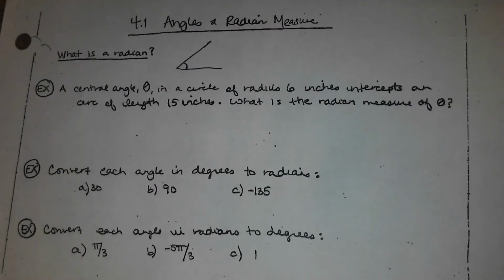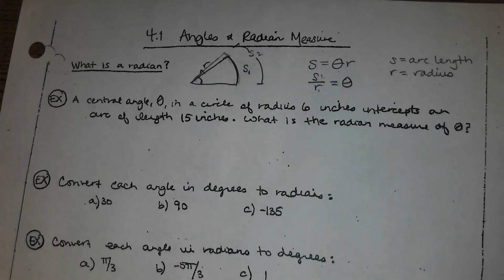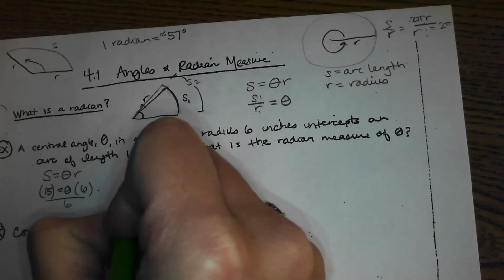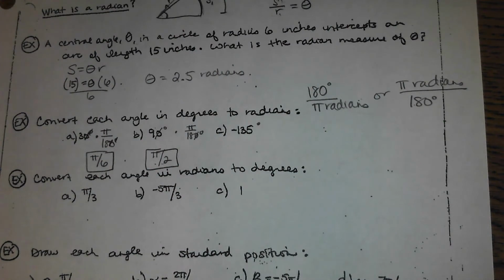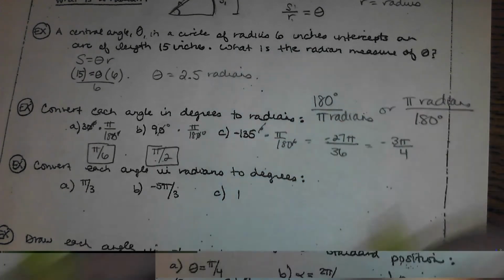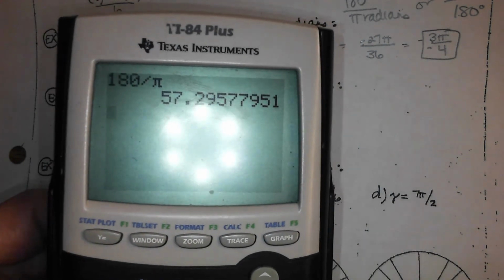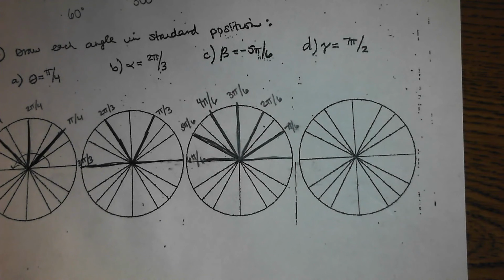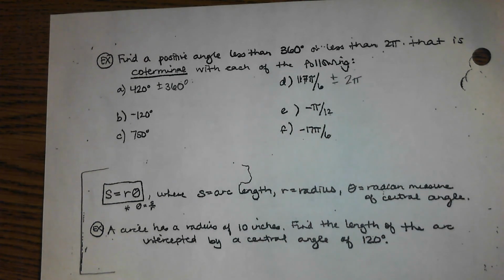11/9 Adv PreCalc- Angles and Radian Measure